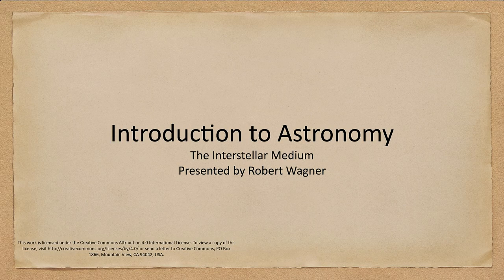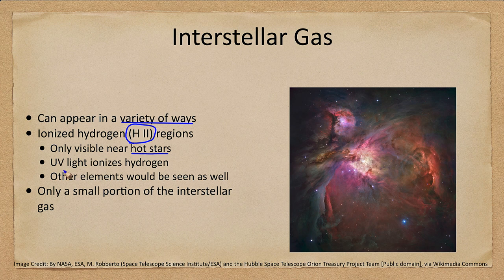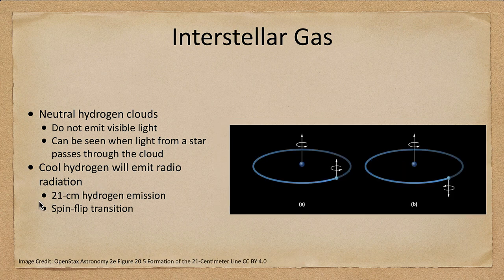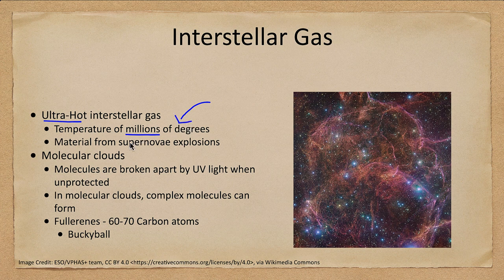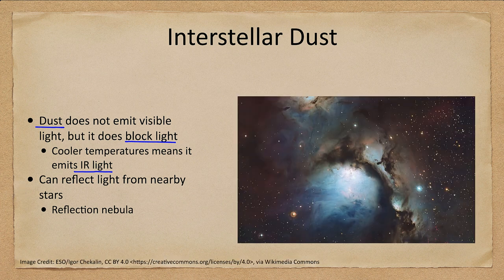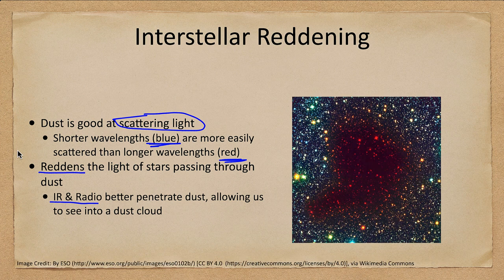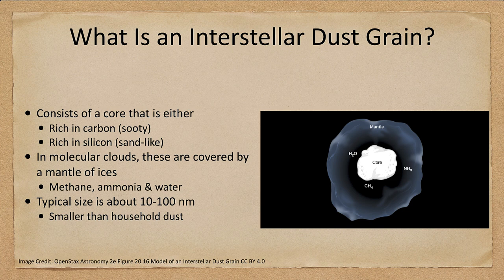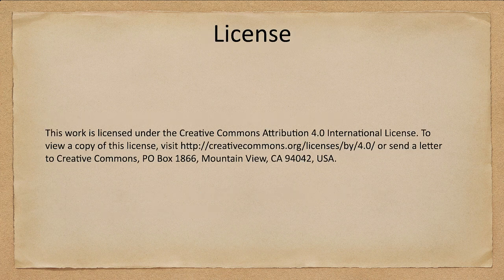Lesson 20 - Lecture 1 - The Interstellar Medium - OpenStax Astronomy 2023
In this lecture, we will look at the interstellar medium or the material that exists between the stars. We will look at the properties of the gas and dust that make up the ISM as well as their impact on observations.